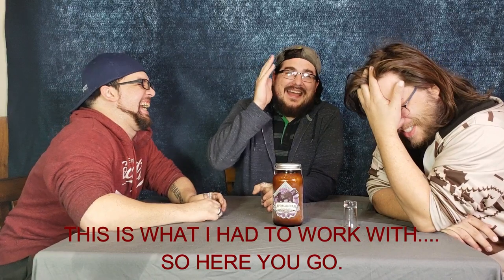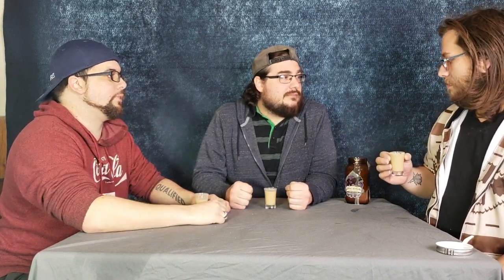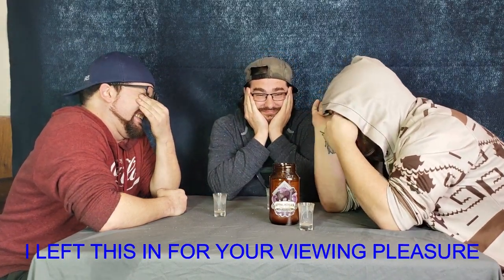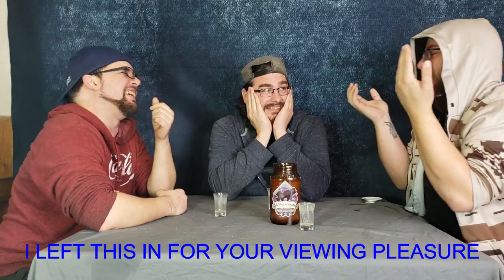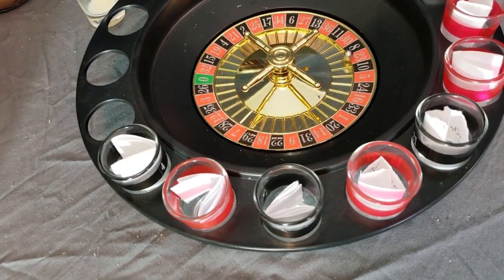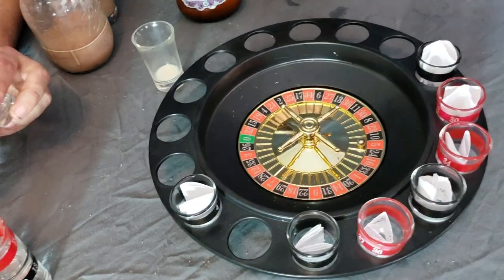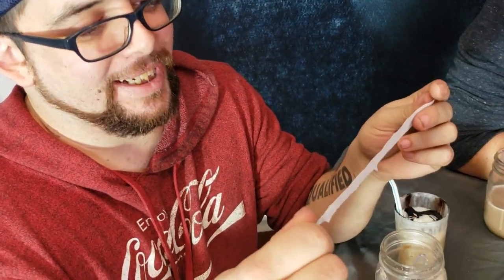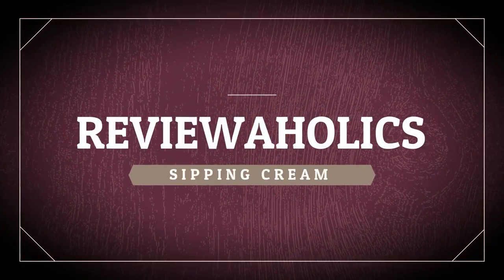We Try Appalachian Sippin Cream!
Probably the absolute grossest name for an alcohol so far, but we try it for your viewing pleasure. Dark Chocolate Espresso Appalachian Sippin Cream. Buncha words that you wouldn't ever think to put together...